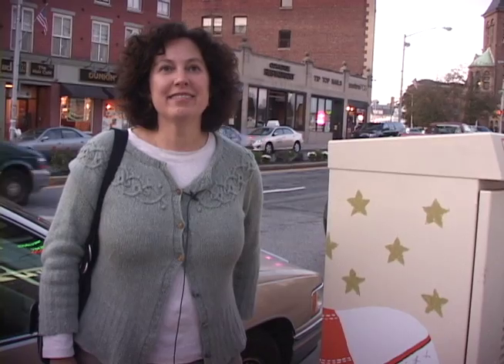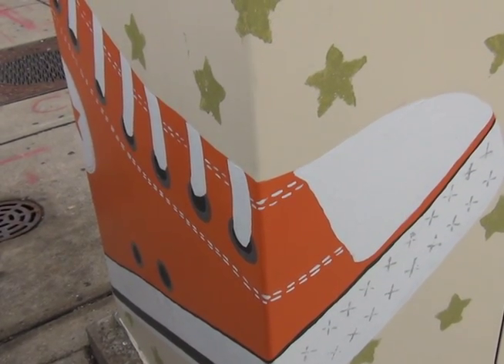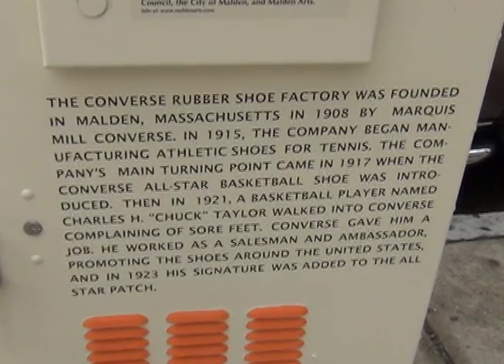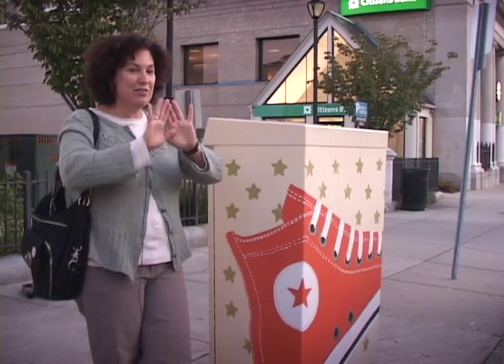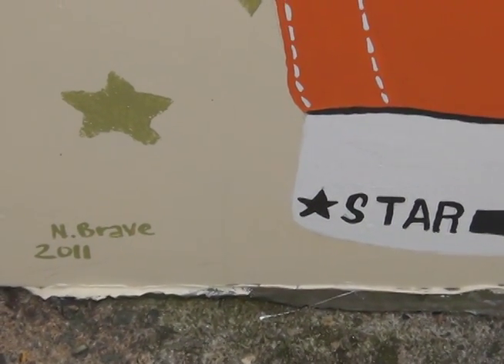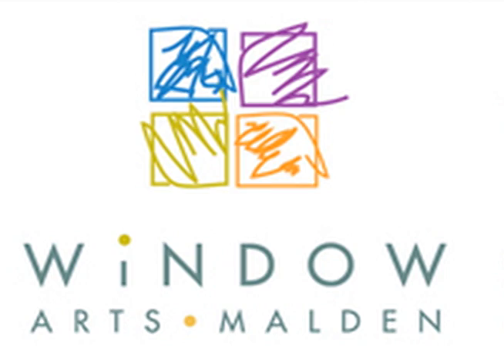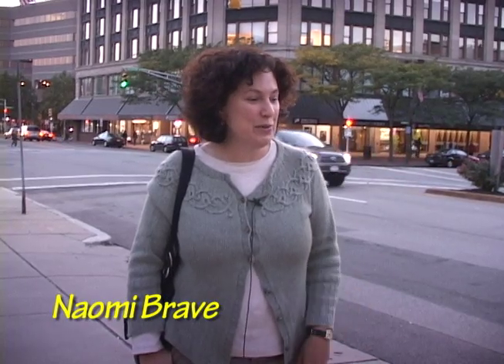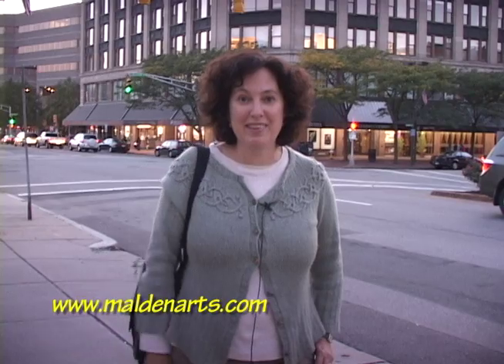Switchbox Shorts: "Converse Sneaker" by Naomi Brave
Naomi Brave is the force behind the Malden Switchbox Art Project. Here's a snapshot of the switchbox she painted herself, bringing to light the connection between Converse sneakers and Malden. Check out the video ... and check out the switchbox on the corner of Main and Pleasant Street in Malden, MA.